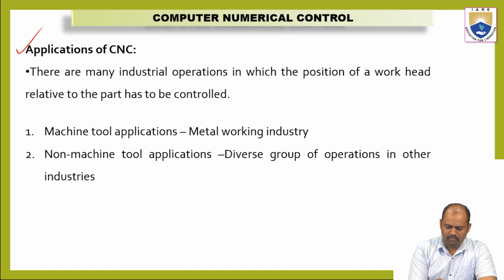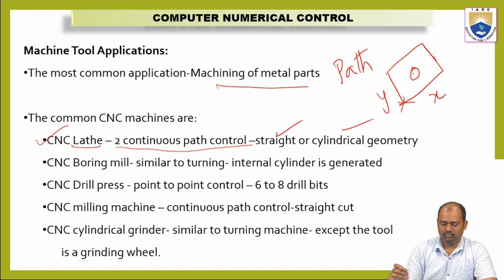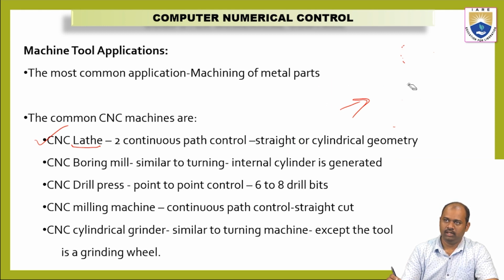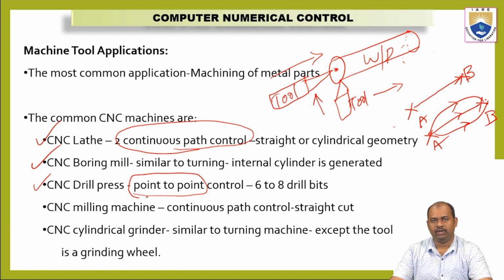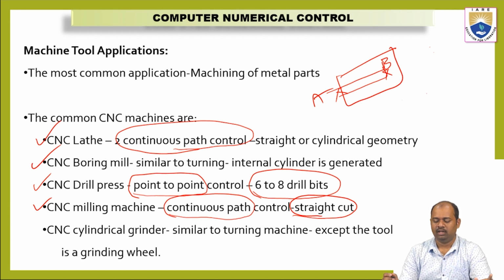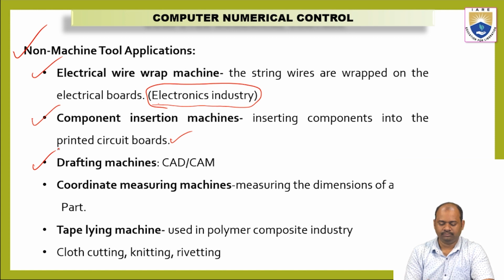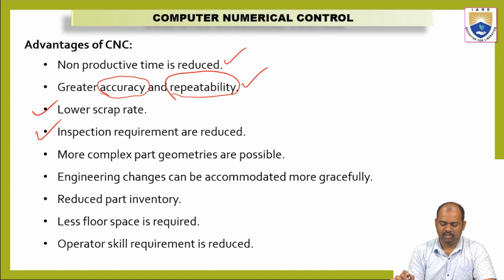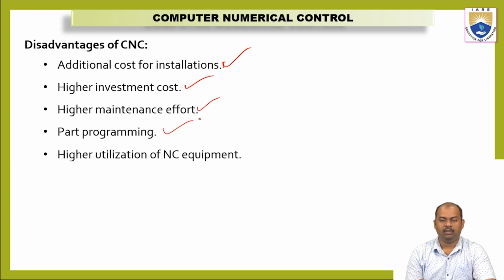CNC Systems part 2 by Mr. D Atchuta Ramacharyulu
CNC Systems part 2 by Mr. D  Atchuta Ramacharyulu | IARE

Telangana, India.